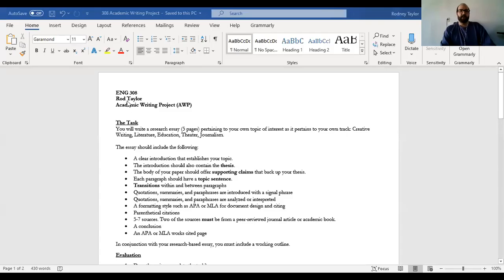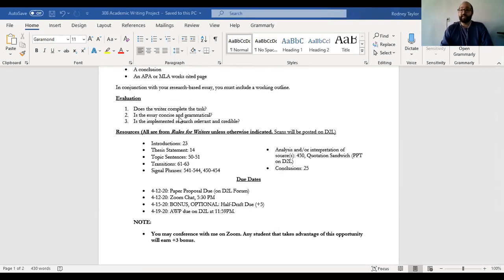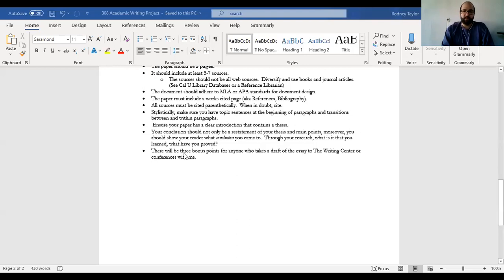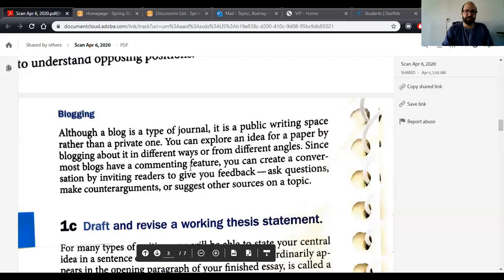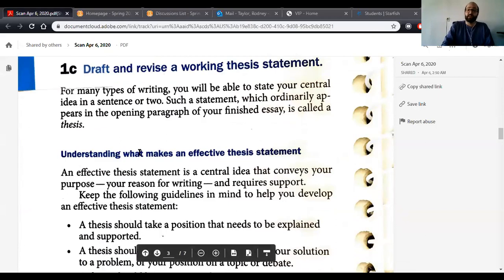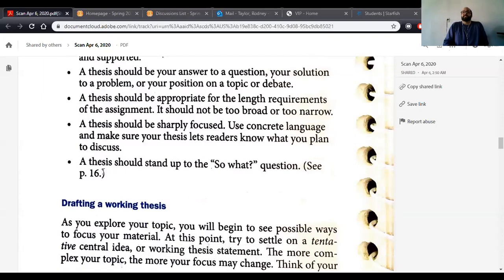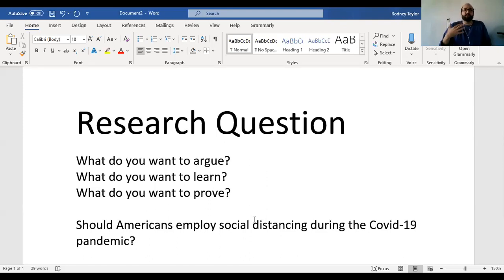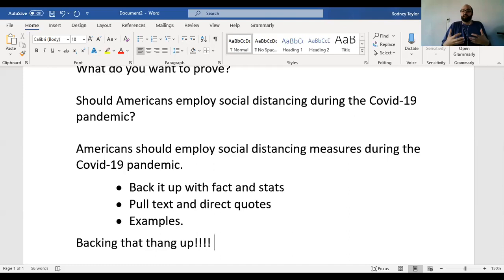ENG 308: 4-6-20 Mini Lecture Research Question and Thesis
ENG 308 Mini-Lecture on Research Questions and Thesis Statements